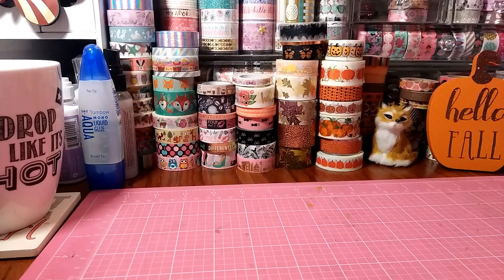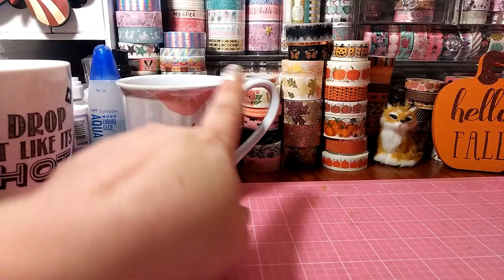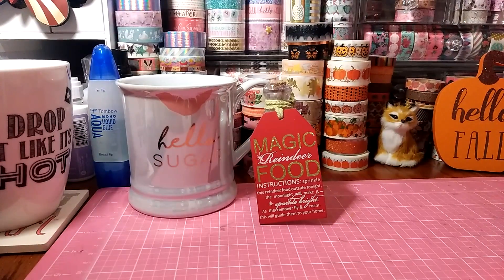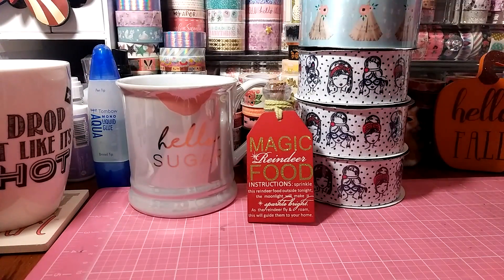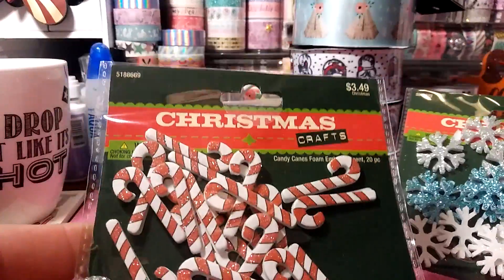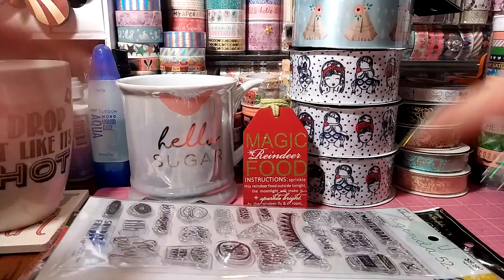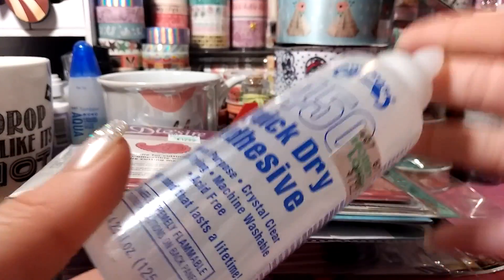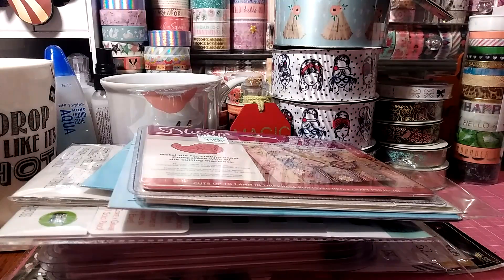September 24, 2017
New Items Hobby Lobby HAUL 09-17